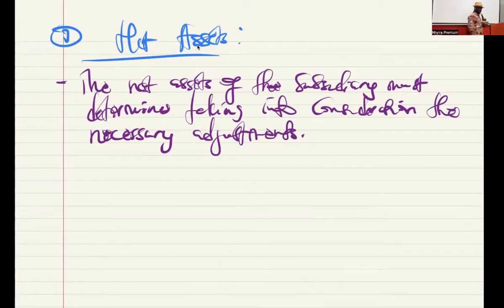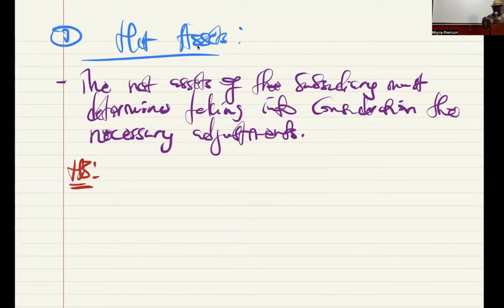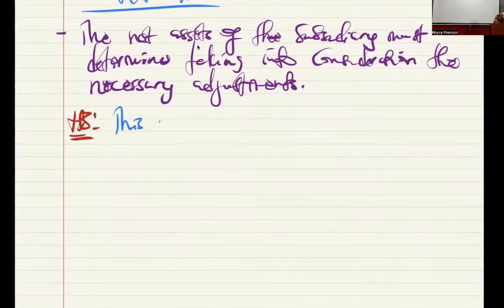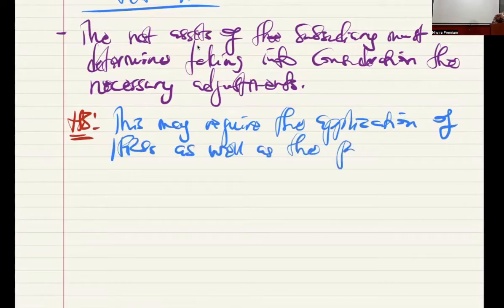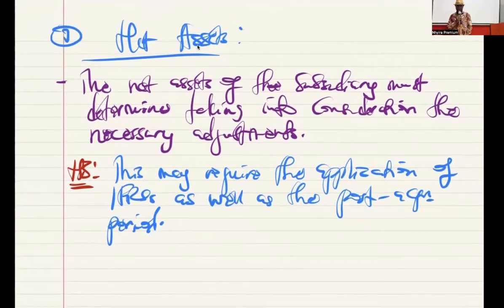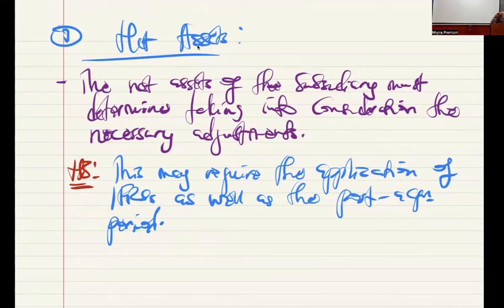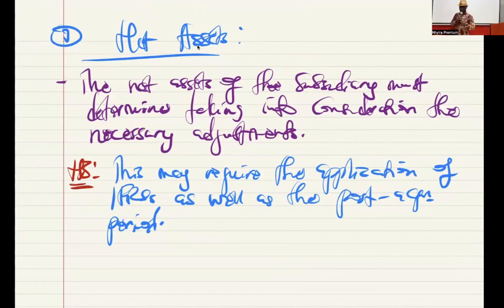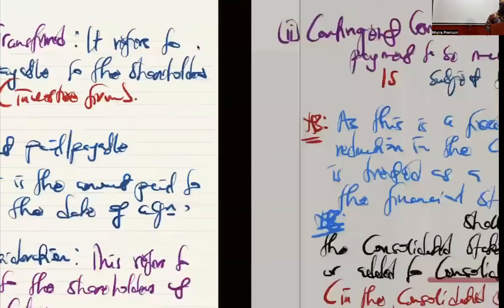ICAG Lectures: How To Calculate Net Asset (Subsidiary) |ACCA| CPA| CFA - Nhyira Premium